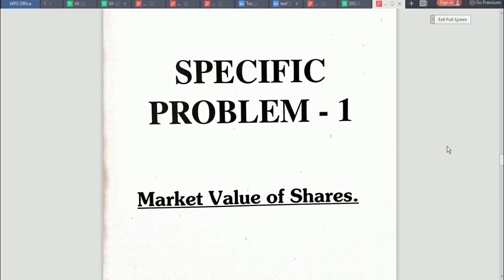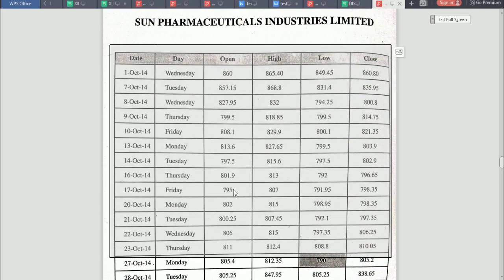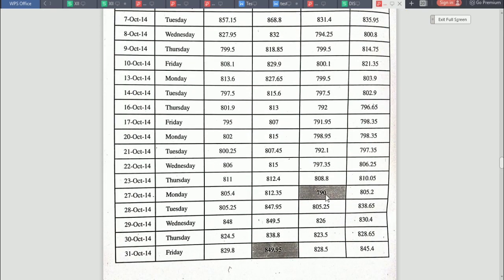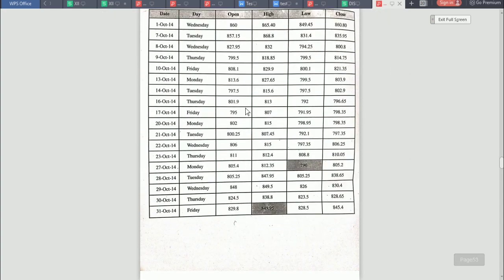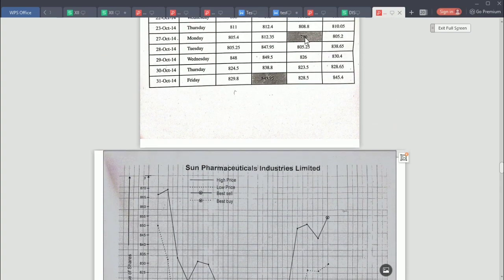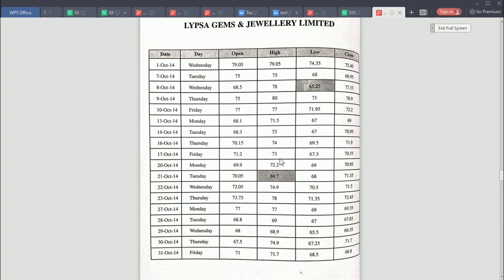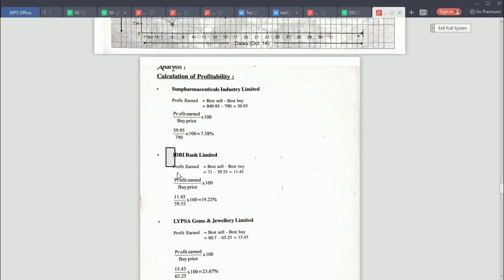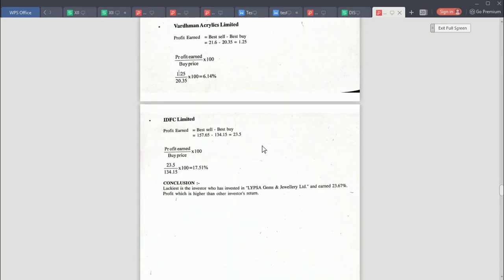Study Of Market Value of Shares : Project Work in Accountancy - XII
# Specific Problem : Study of Market Value of Shares
# Accountancy Project file
# Specific Problem
# Study of Market Value of shares
# Jitender Arora sir
# Jitender Arora's Commerce Classes # Jitender Sir # Project Work in Accountancy # Project File of Accountancy # Accountancy Project File # Class XII Accountancy Project File CBSE # Project Work in Accountancy - XII